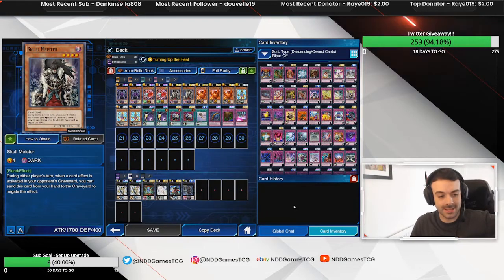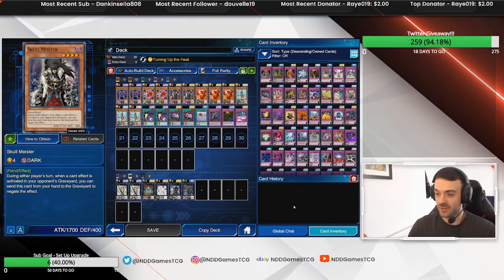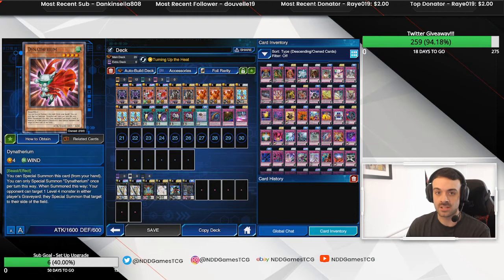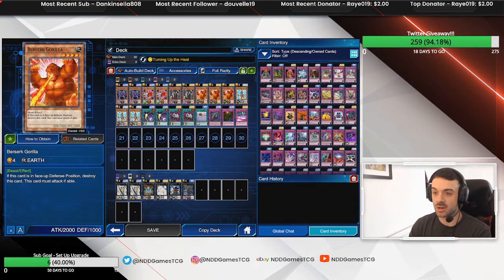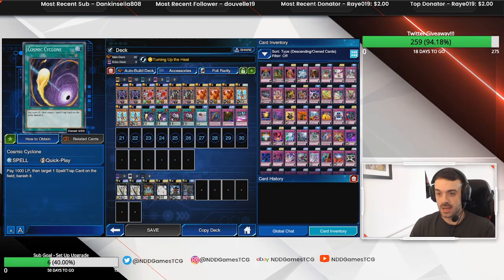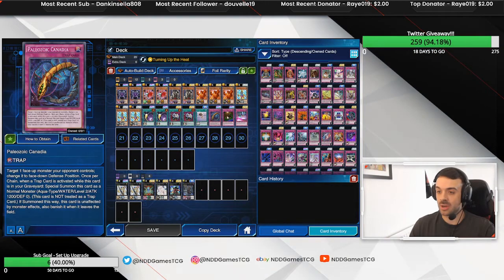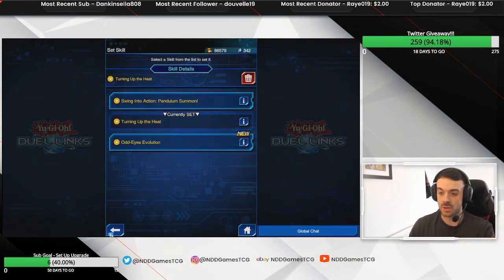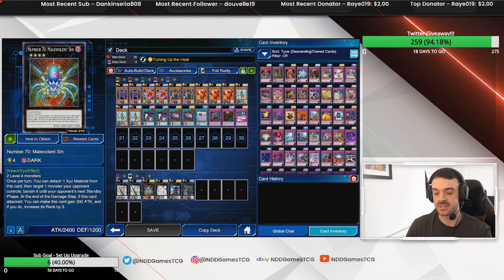The Best Accessible Budget Deck in Yu-Gi-Oh Duel Links 2021?!